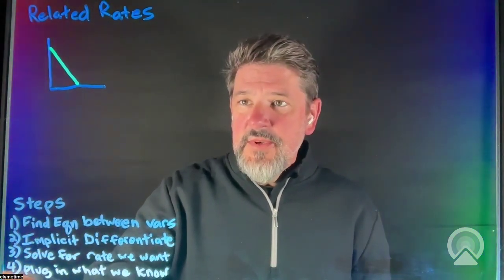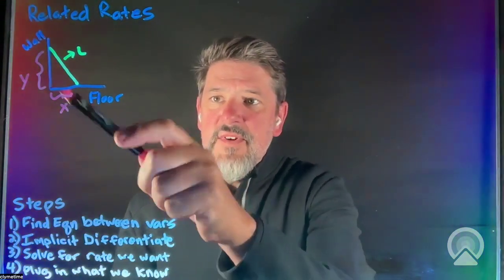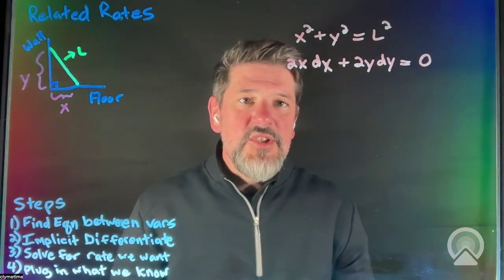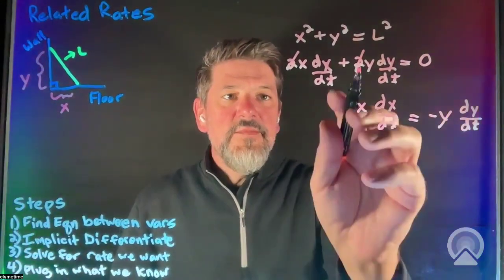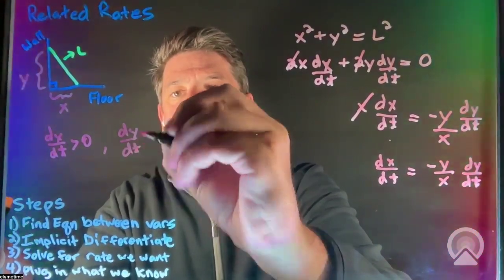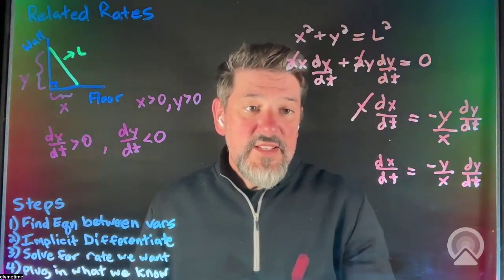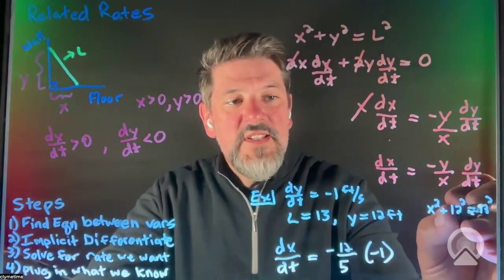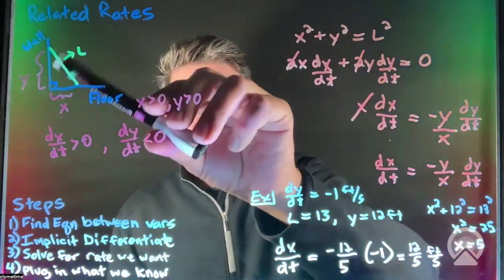3.1 Context: Related rates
In this video, we will look at related rates.  We will go through the process of finding a related rate, solving for a specific rate, and look at what everything means.